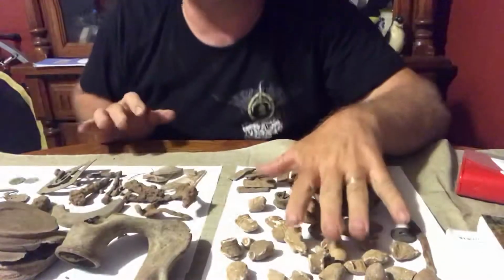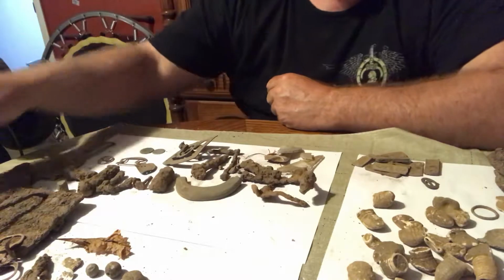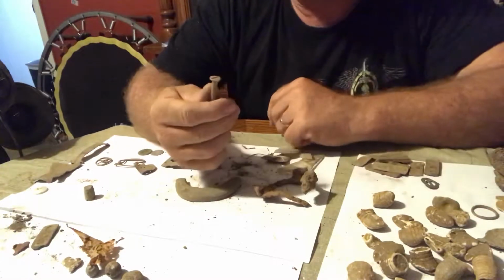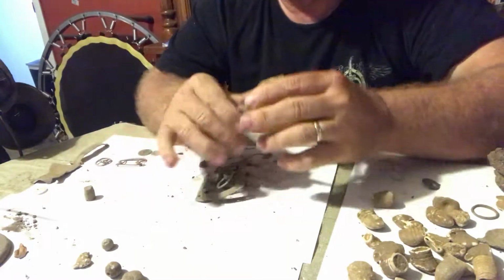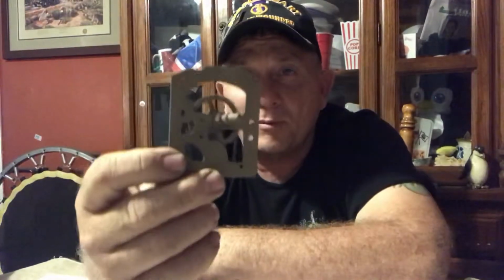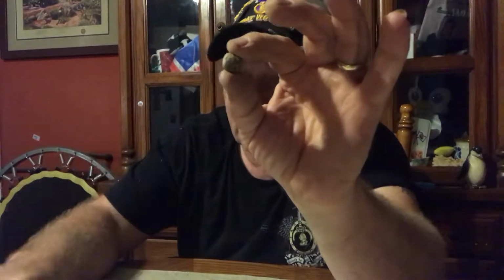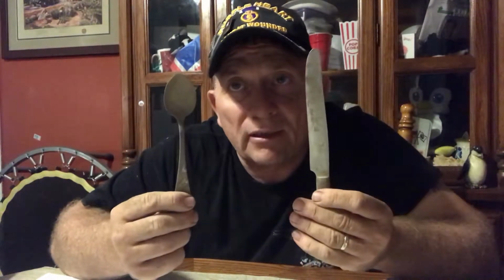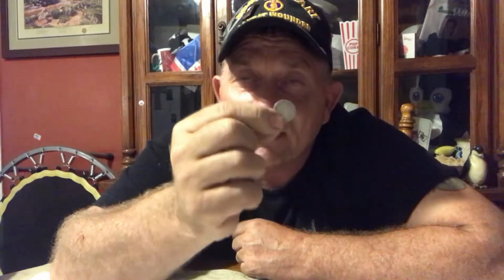Digging history going over finds in Virginia and WestVirginia.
A look at the items found with Digging History.

Teachers if you are looking for historical items to teach with,  send me a self addressed postage paid envelope padded preferably to:

James McCormick
At Digging History

I’ll be happy to send teachers a piece of history with an explanation of what it is, so you can bring a piece of history you can see and touch into the classroom.

Just a little service I do to show my appreciation for our teachers.